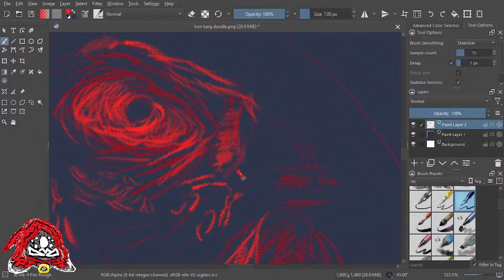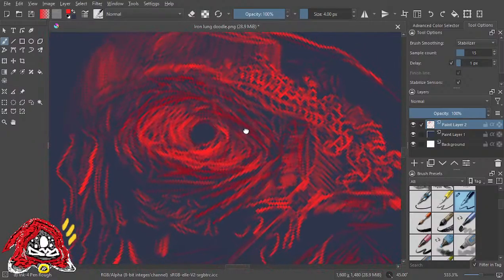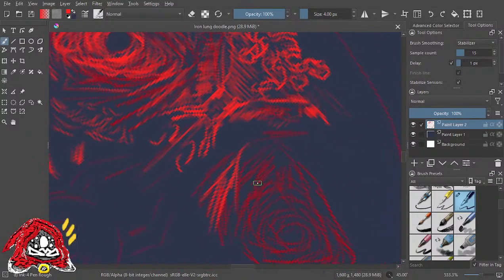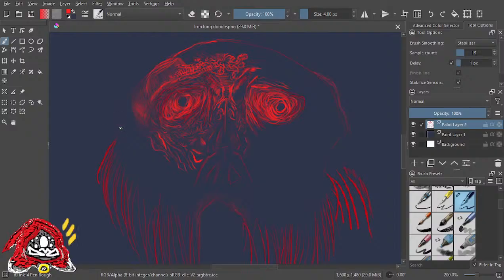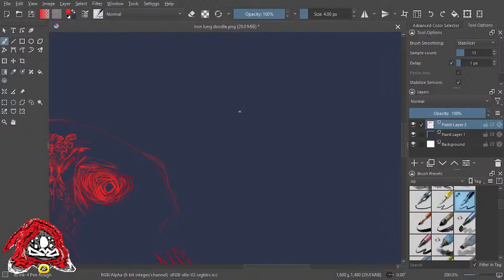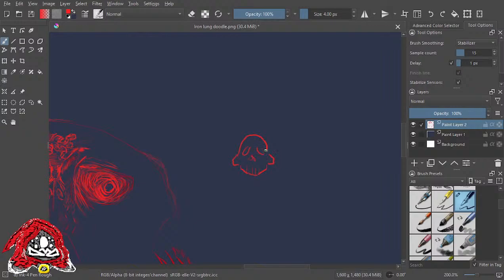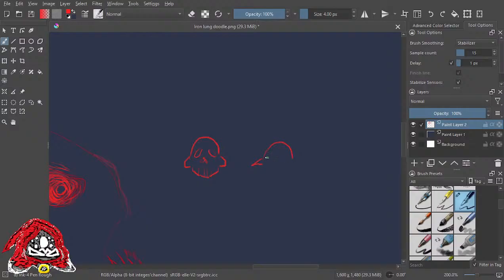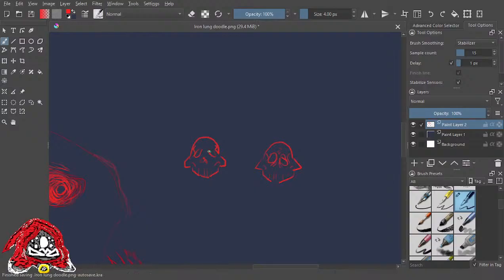Doodling Stuffs :]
This is the first stream i've done on youtube and also the first time i've used obs so i hope this doesn't break something :]

other than that I basically only draw during this stream.